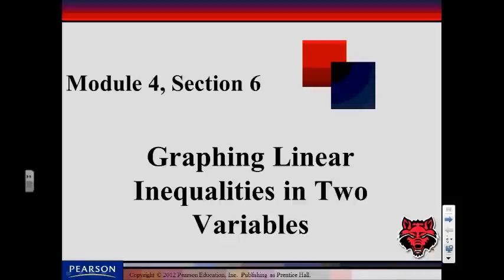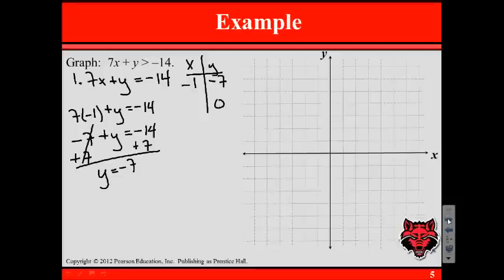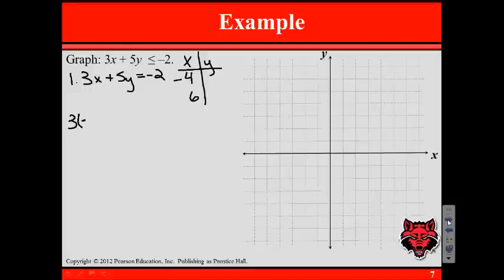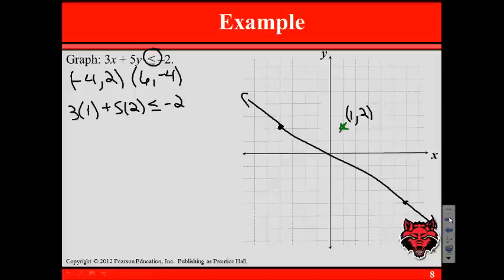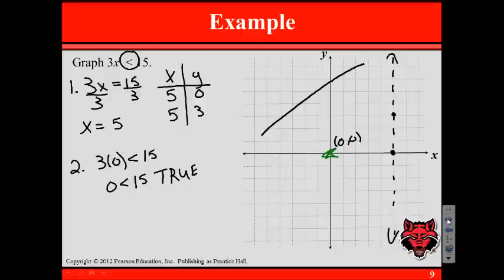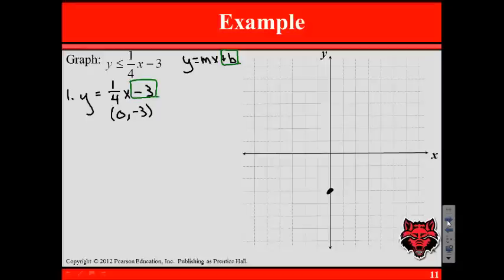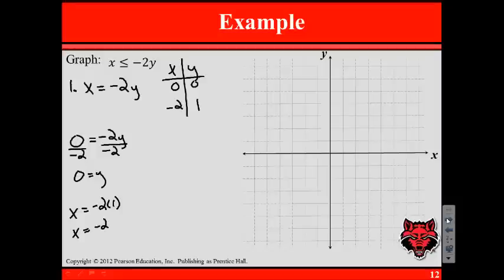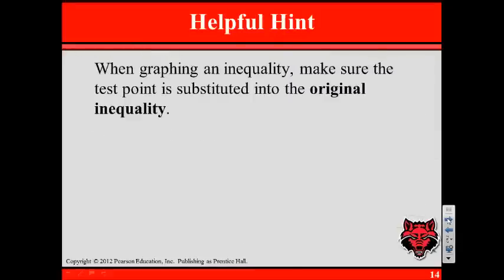Module 4 Section 6